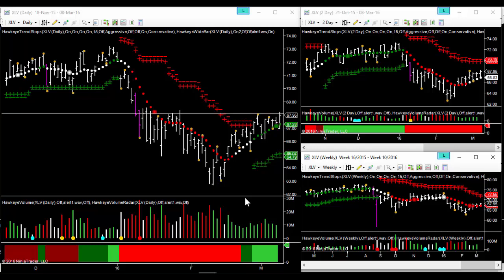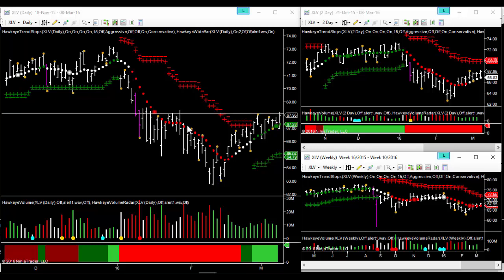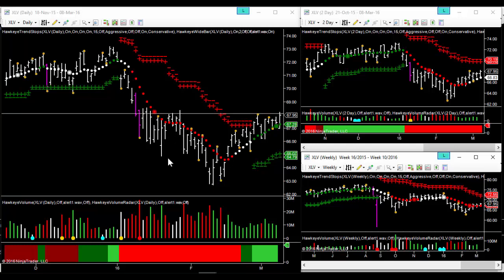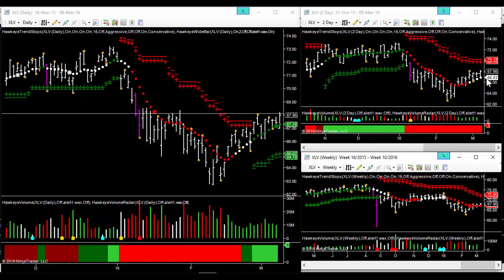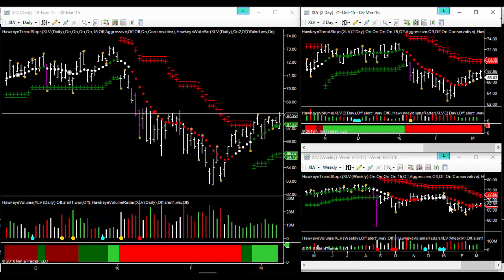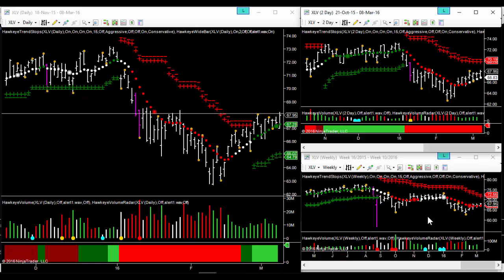XLV - looking healthily positive in an uncertain market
Today's potential trade explores the current technical state of Health care ETF - XLV. After a major early year pullback we see a re-test of a critical level.